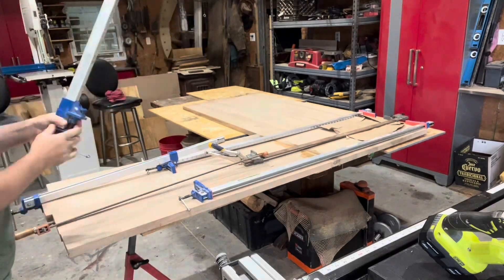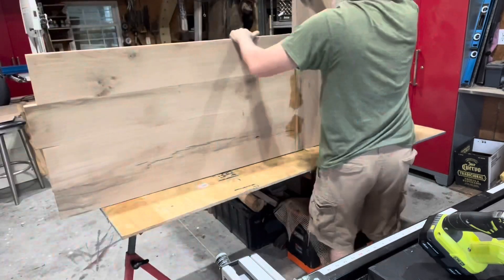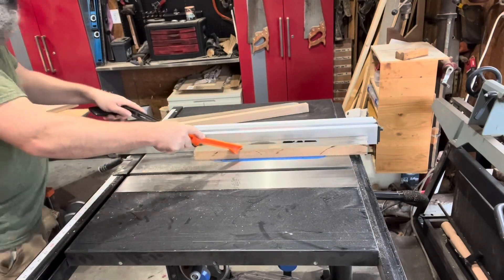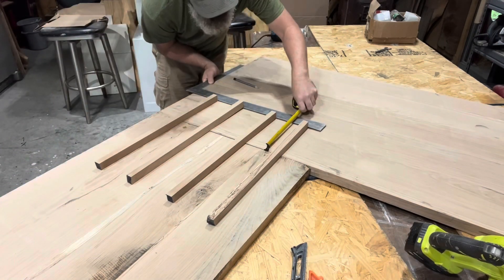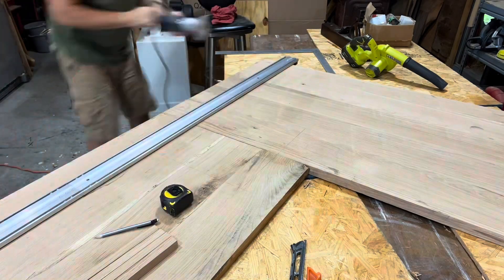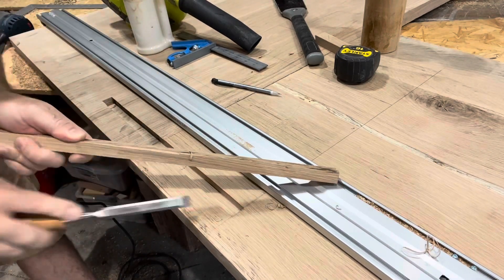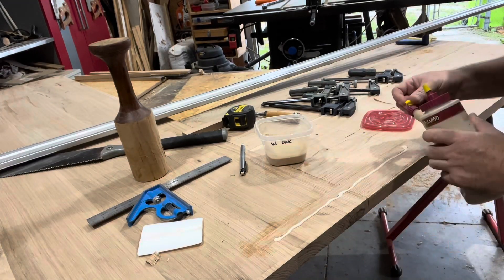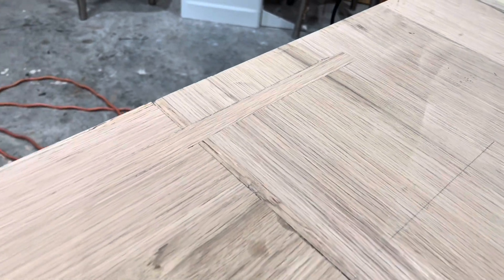Strong butt-joint for a kitchen island